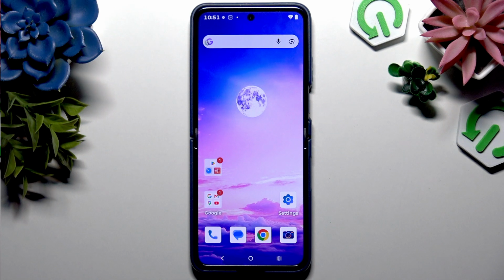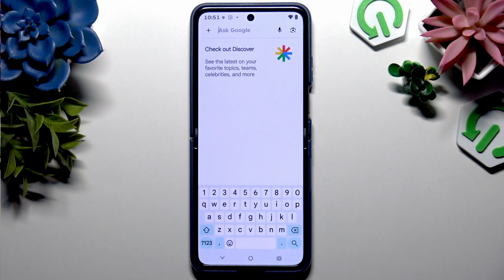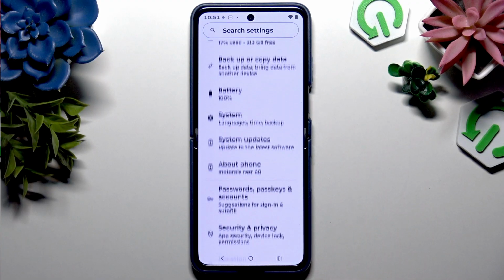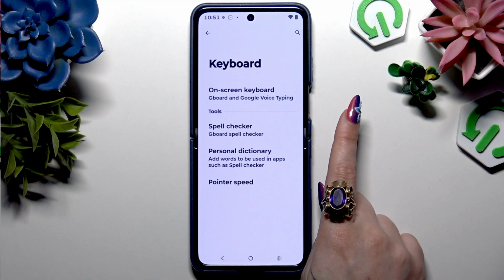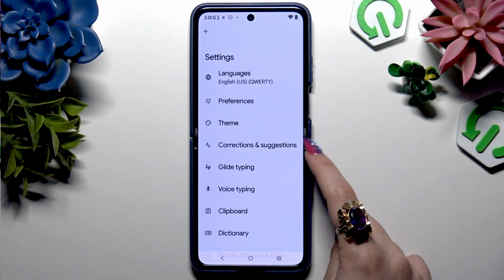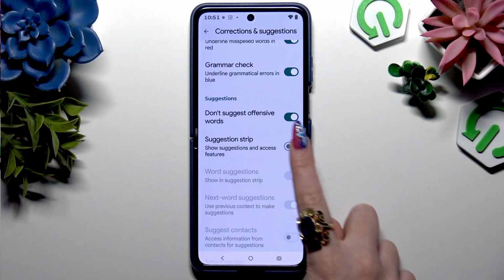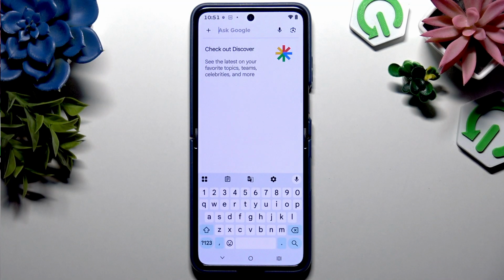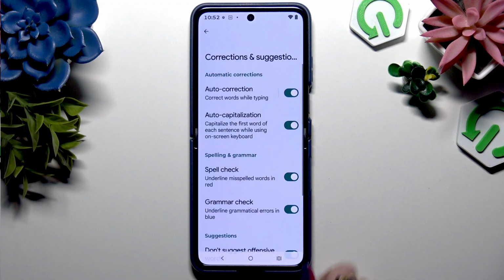MOTOROLA Razr 60 – Turn On Gboard Suggestion Strip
In this short clear guide you will learn how to enable the Gboard Suggestion Strip on your MOTOROLA Razr 60. The video walks you step-by-step through the Android settings so you can turn on word predictions and the suggestion bar that appears at the top of Gboard. Follow along: open Settings, go to System, choose Keyboard → On‑screen keyboard → Gboard, then open Corrections and suggestions and toggle Suggestion Strips. I also show the small gear icon on Gboard that links straight to the same settings for quick access. This helps speed up typing and improves accuracy on your Razr 60.

How to turn on Gboard Suggestion Strip on MOTOROLA Razr 60?
How to enable Suggestion Strips in Gboard on MOTOROLA Razr 60?
Where is the Suggestion Strips setting on MOTOROLA Razr 60?

0:00 Intro – Motorola Razr 60 and what we’ll do
0:10 Open Settings and go to System
0:22 Keyboard → On‑screen keyboard → Select Gboard
0:33 Corrections and suggestions → Suggestion Strips toggle
0:42 Check Gboard and use gear shortcut to access settings
0:51 Wrap up and subscribe